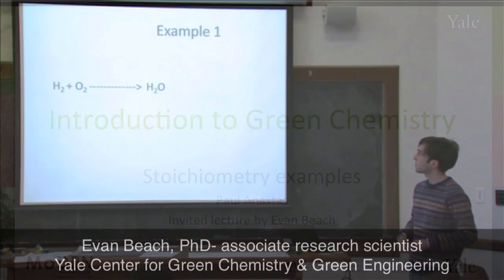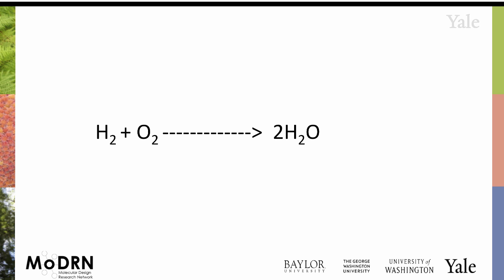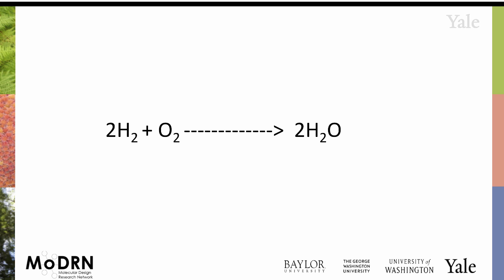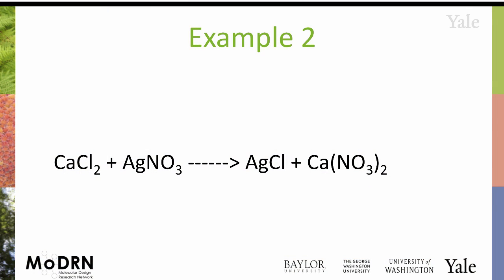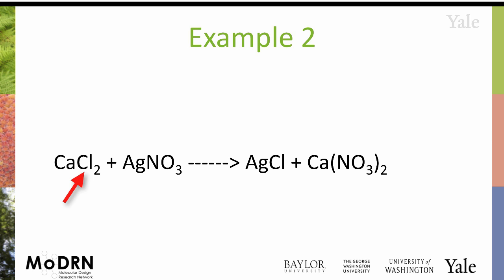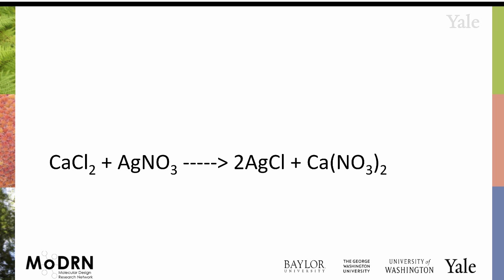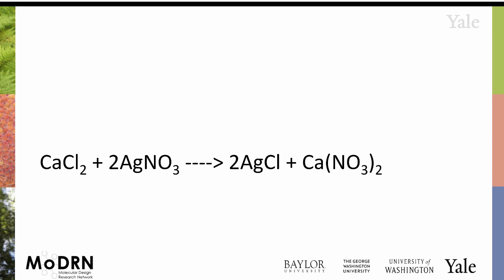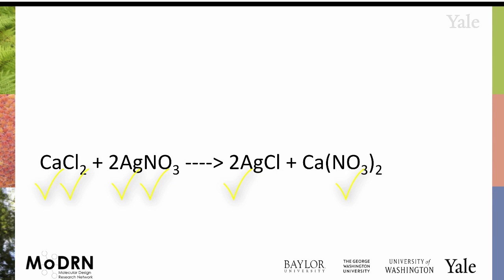M2G Foundation Stoichiometry Example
Module 2: Chemical Foundation
This module introduces chemical building blocks and metrics, which are essential to understand the core concepts of green chemistry.